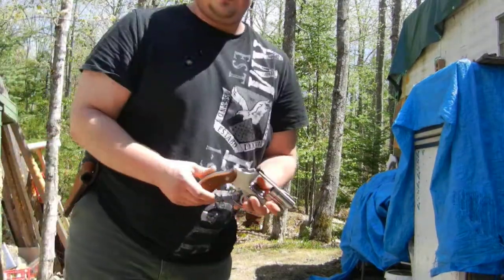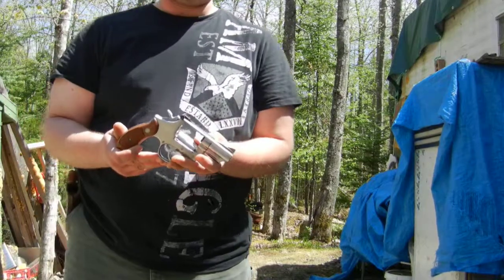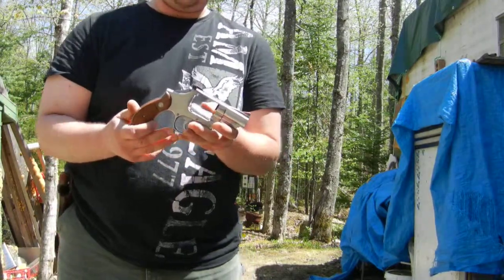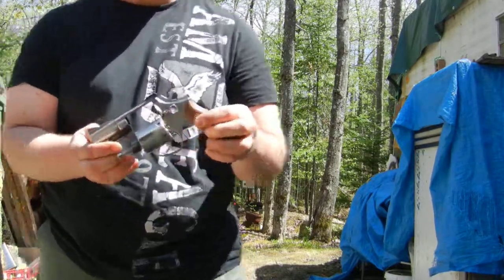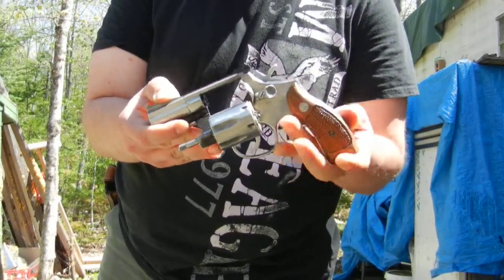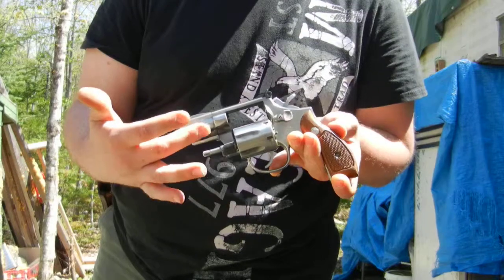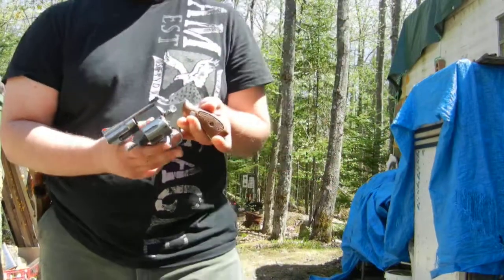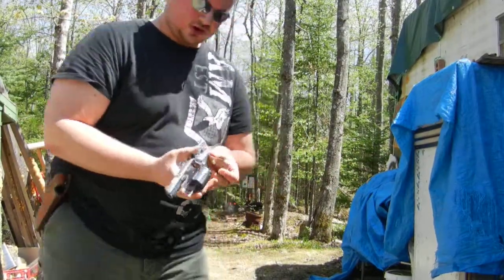Range Review: S&W Model 66 .357 Magnum Revolver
This is a range review of the Smith & Wesson Model 66 .357 Magnum revolver.  The Model 66 is a stainless steel K-frame S&W revolver. It has adjustable sights and a 2.5 inch barrel.  It is basically a Model 19 except with a stainless steel frame.  It's a great revolver and is a wonderful example of classic Smith & Wesson craftsmanship.